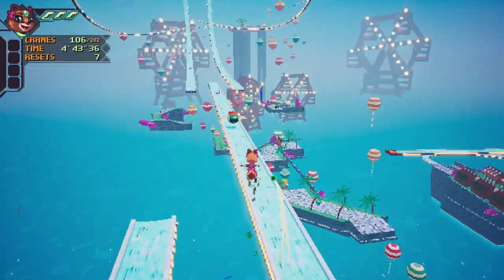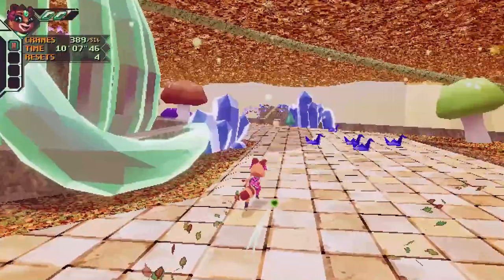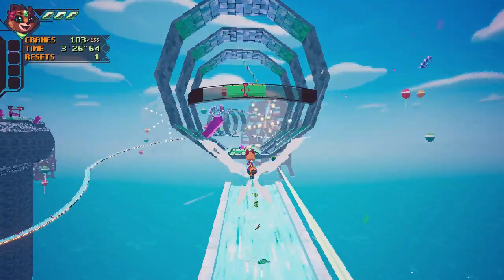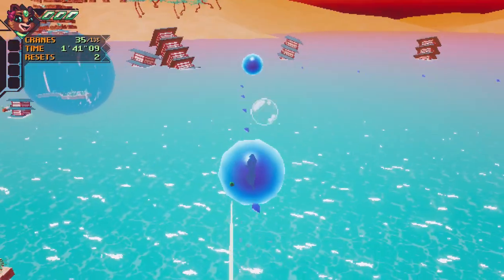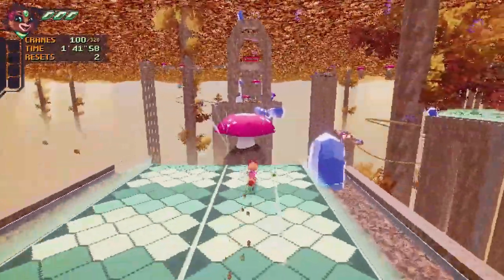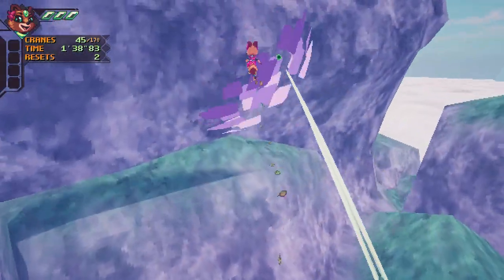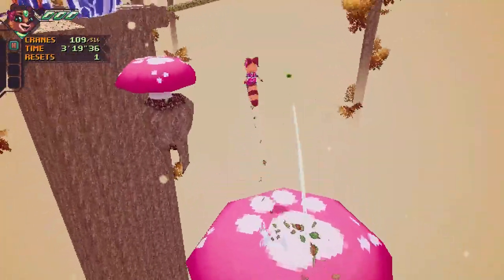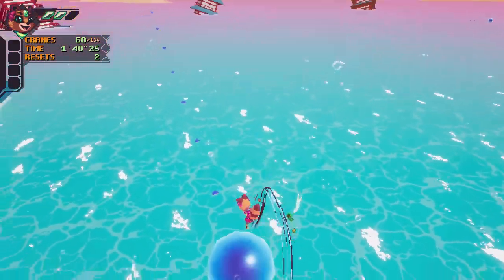Lunistice Nintendo Switch Review | A Must Buy Indie Gem?!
lunistice arrives on the Nintendo Switch and this one's a budget 3D platformer but is it worth such a small amount of cash? Absolutely, take a look at why!

Lunistice is a linear 3D platformer that is heavily inspired by the 32-bit era of yesteryear. Follow Hana the Tanuki on her adventure through her dreams!

Explore the different dreamscapes to guide her to her final destination - The Moon - and try to uncover the secrets of "The Lunistice" along the way!

~ More than 7 different dreams ~
Explore a multitude of different dreamscapes created from Hana's memories! Jump and run through an old shrine, a fancy water park or a world made out of food!

~ Simple, affordable fun ~
Lunistice is designed as a simple and short experience that you can easily play in short bursts! Have fun and enjoy the good vibes!

~ Replayability for days ~
Try to beat your fastest times and highest completion and get an S-Rank on every stage! And if you're looking for some additional variety: play the whole game as a different character with their own skills and gameplay!